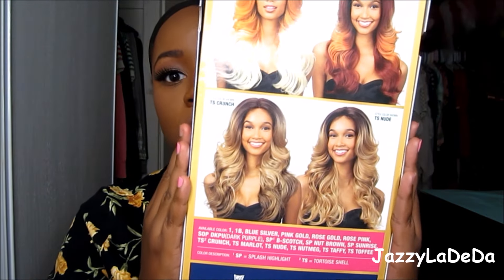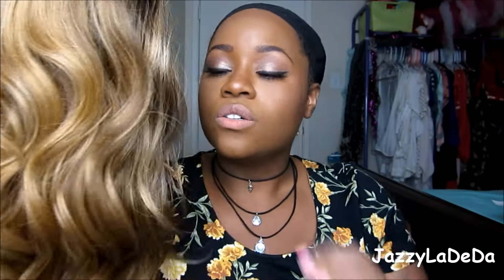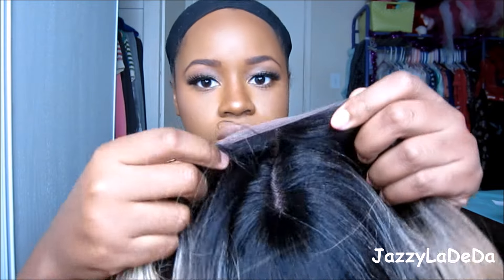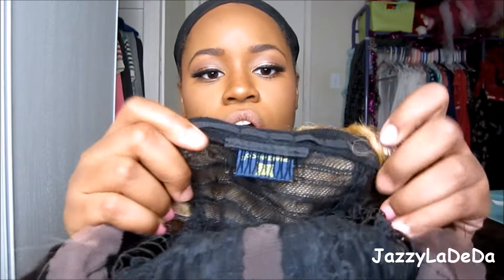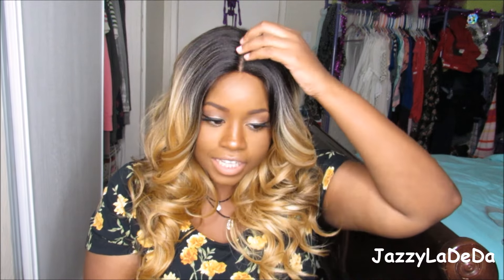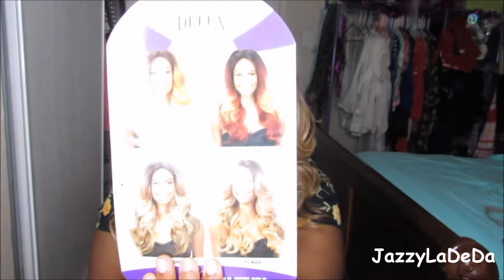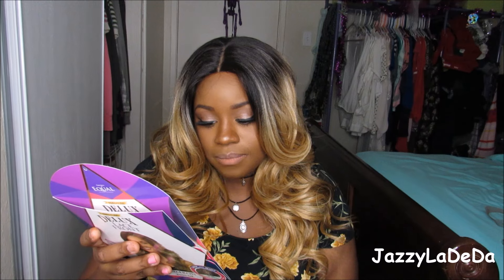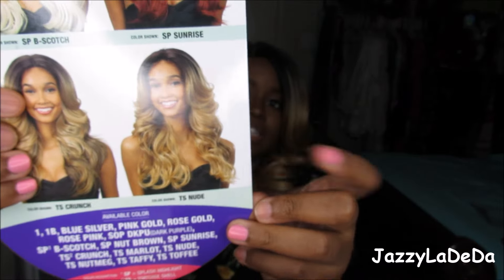Freetress Equal Lace Front Wig Cameron Review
Hope you guys/girls enjoy the review video and as always let me know what you think

FTC
I was sent this Hair for review but this is my honest opinion and I wasn't payed for the review